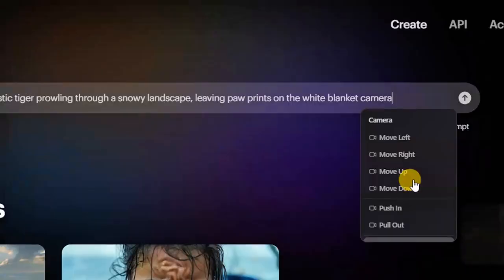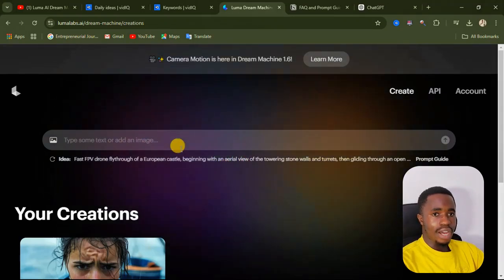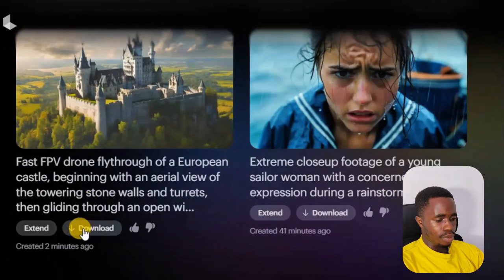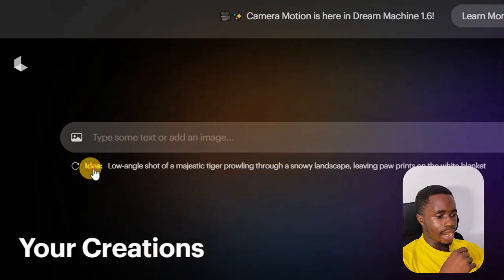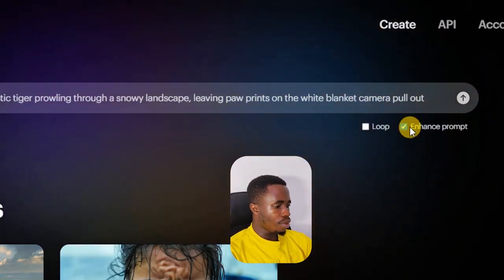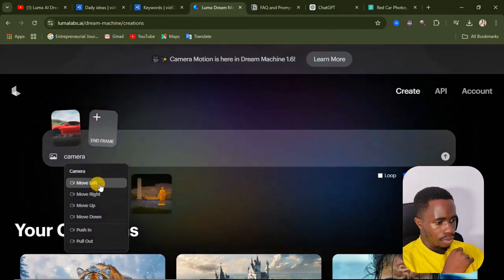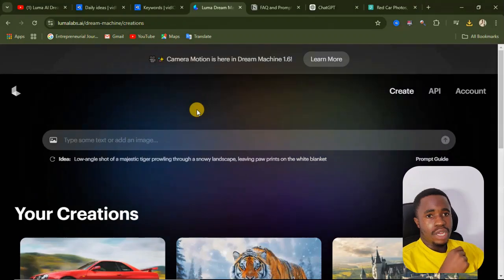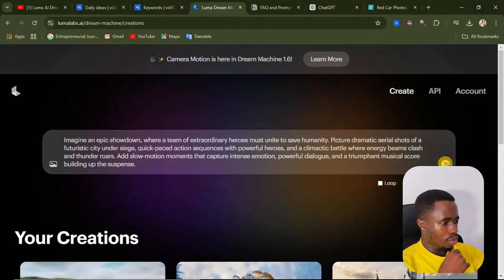Best realistic AI Text To Video - Goodbye RunWayML, Kling AI, MiniMax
In this Luma AI Dream Machine Tutorial, this free ai video generator is mindblowing. You will learn how to use Luma Dream Machine.

If you’re wondering if Luma Ai is the best ai video generator for you, then make sure to watch this entire video to the end. Because I will dive into how the platform works, how to prompt and how to do advanced camera movements in Luma Dream Machine.